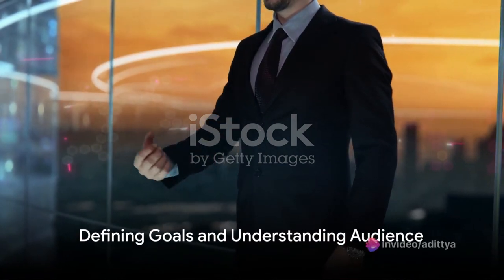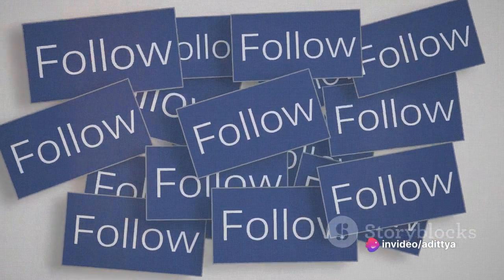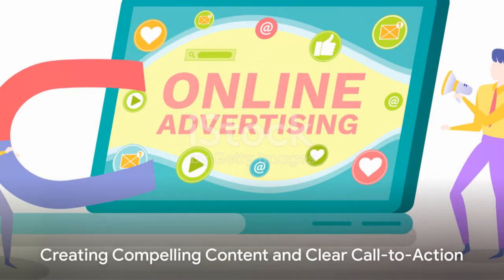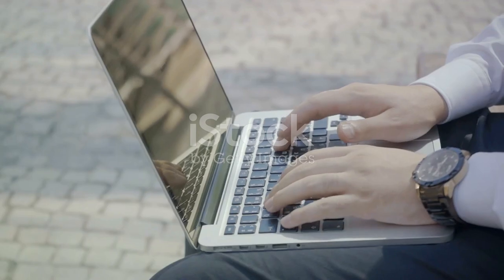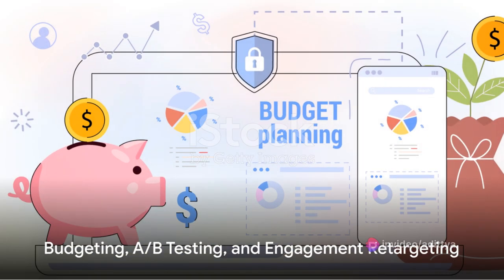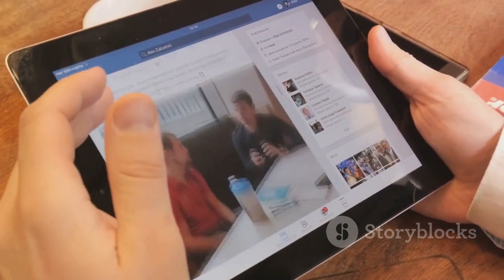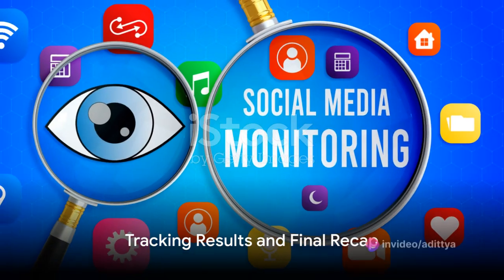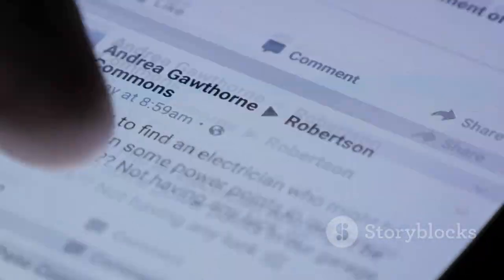Maximizing Social Media Growth: Optimizing Facebook Ad Campaigns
Elevate your social media presence with targeted Facebook ad campaigns. Learn how to strategically optimize your ads to attract and engage your desired audience, driving significant growth for your social media accounts. From audience targeting to ad creative, master the art of leveraging Facebook ads to expand your reach and build a thriving online community. Unlock the potential of your social media platforms and watch your follower count soar with these essential strategies.